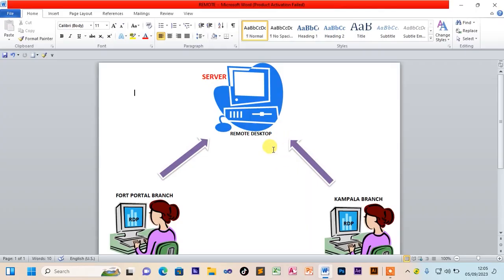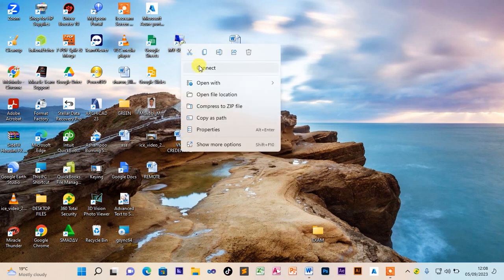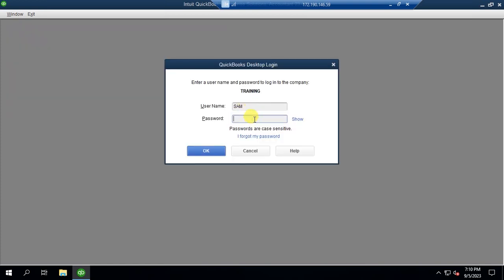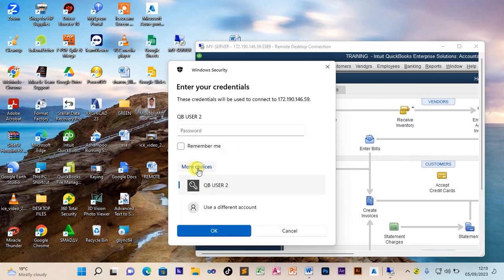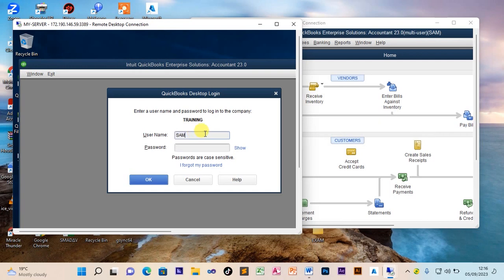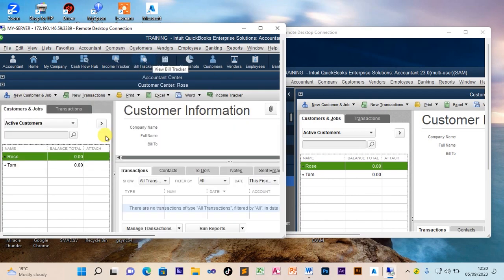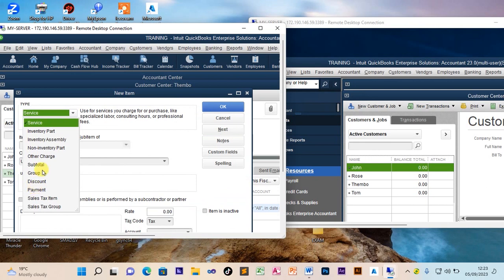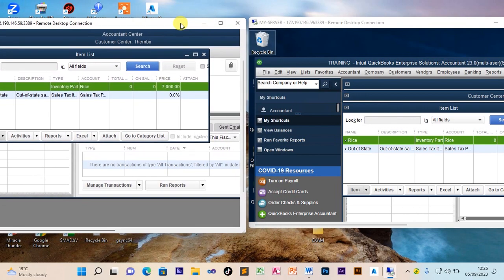How to use a RemoteDesktop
This video explain in details how to use a remote Desktop on working remotely.